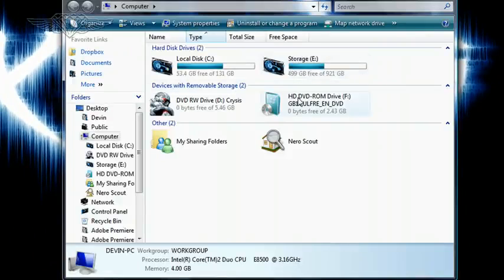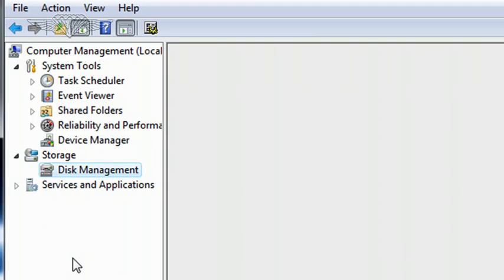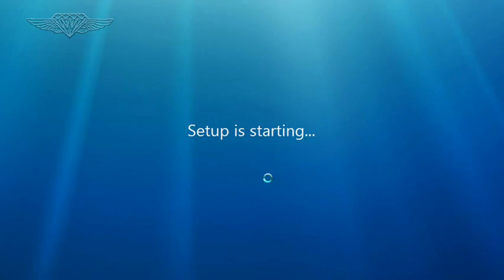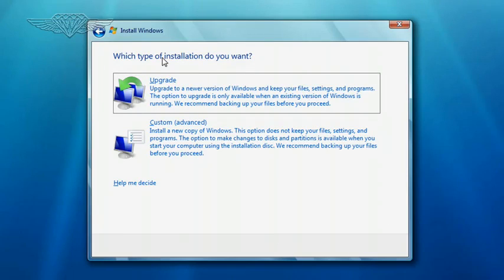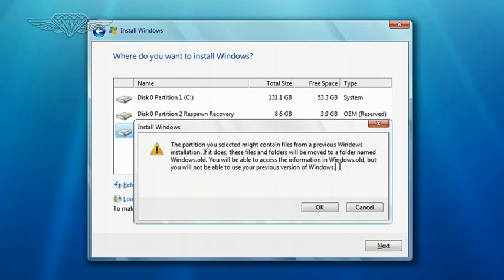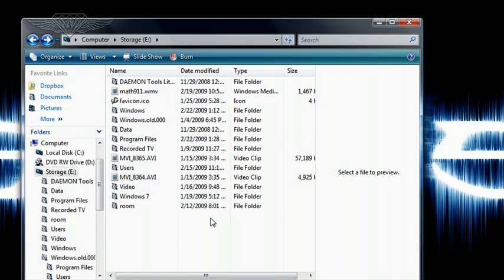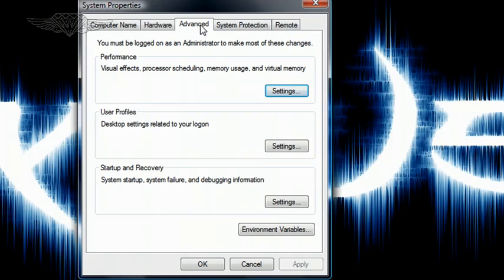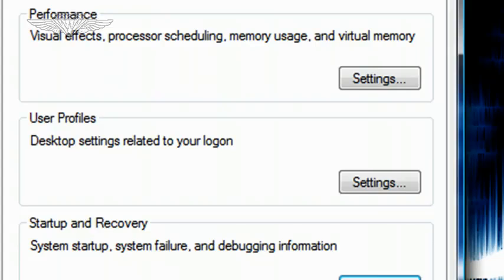How to Dual Boot An Operating System Windows 7 YouTube 2